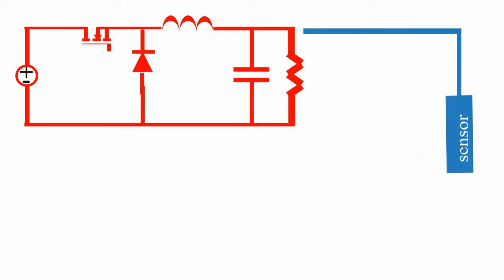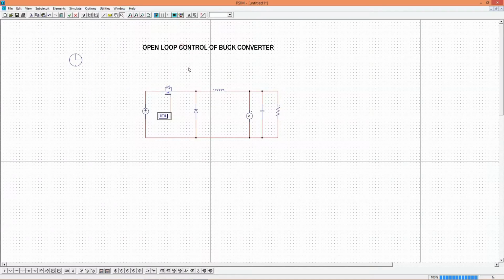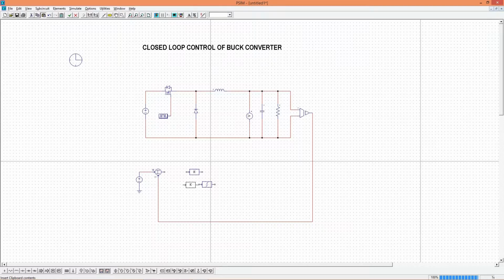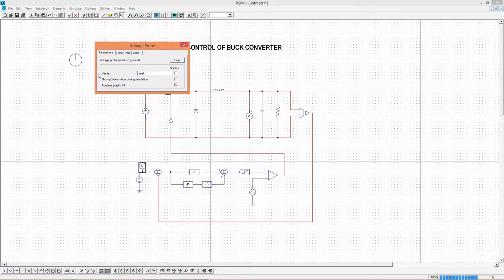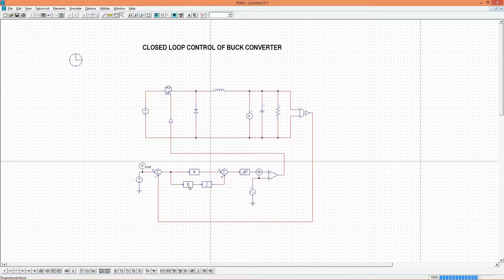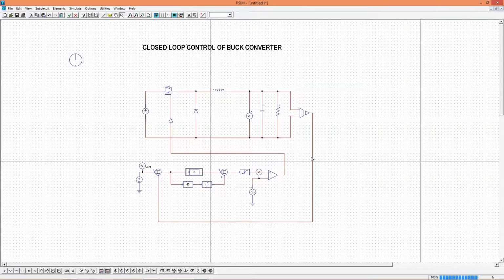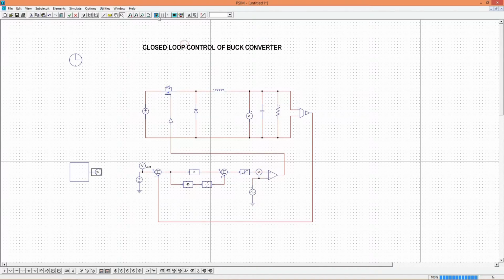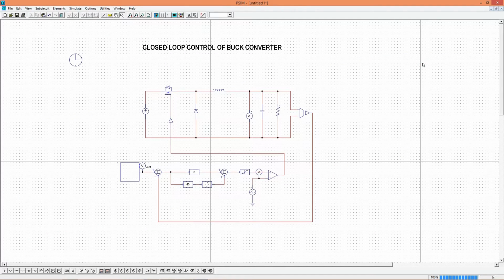Buck Converter - Closed Loop simulation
in this video, i am explaining closed loop operation of buck converter with the help of psim simulation. you will understand how to tune pi constants, how to ramp reference voltgae, controlling peak overshoot and settling time etc